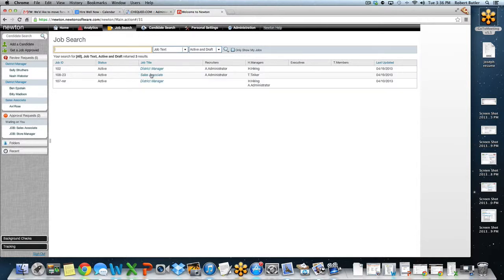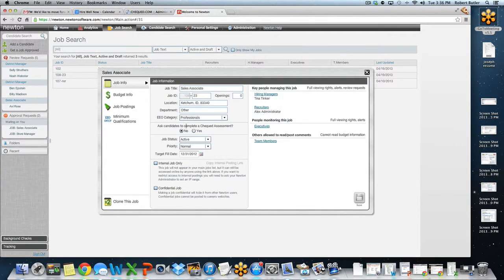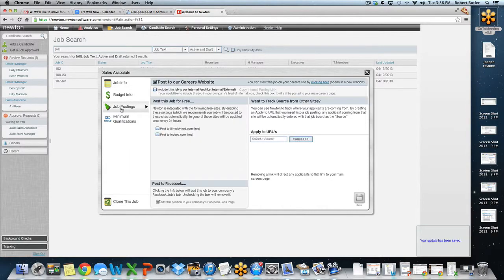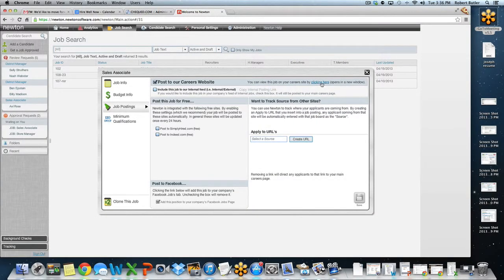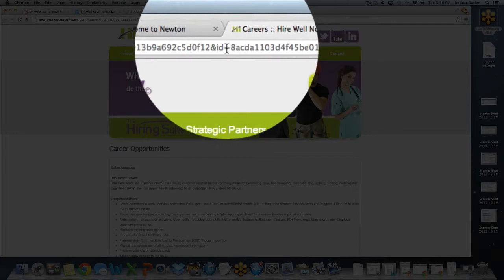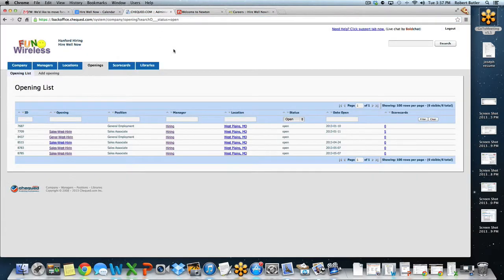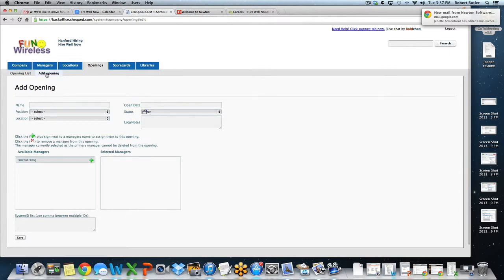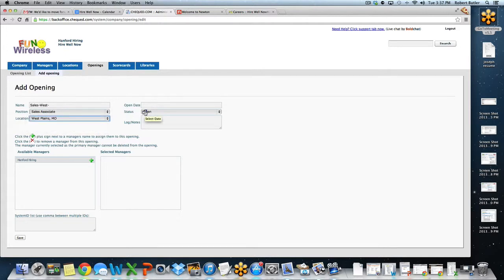Linking New Postings in Newton to Chequed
How to link a new job posting from Newton to the Chequed Assessment system.